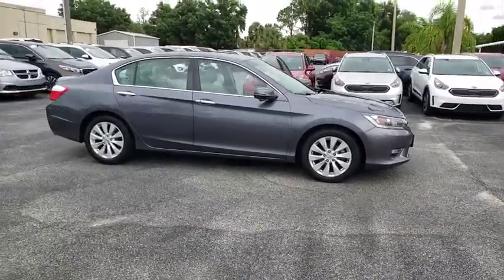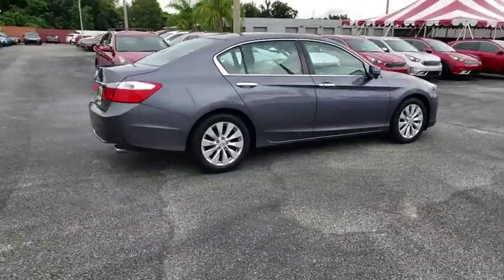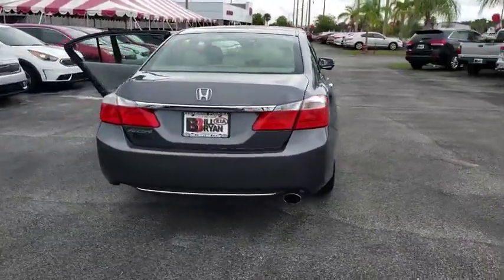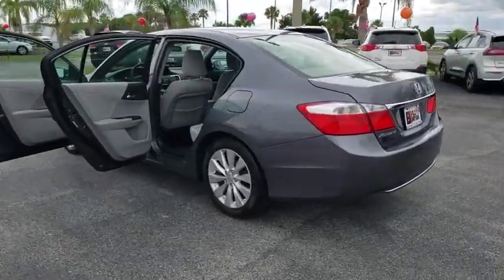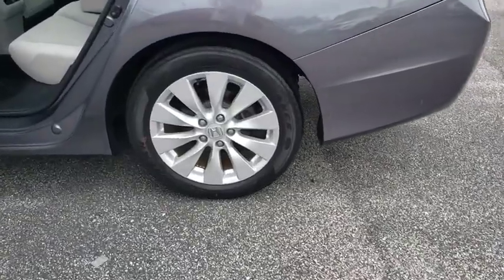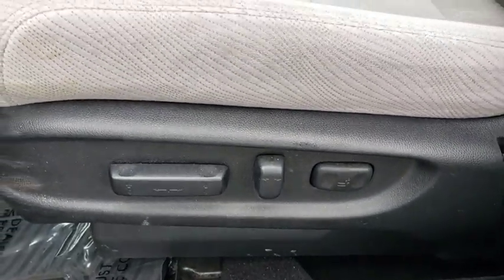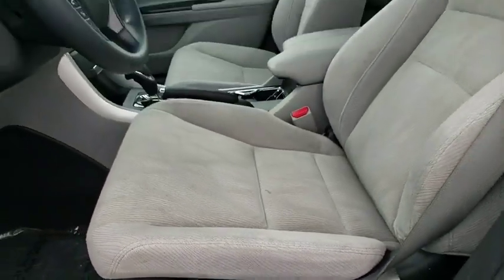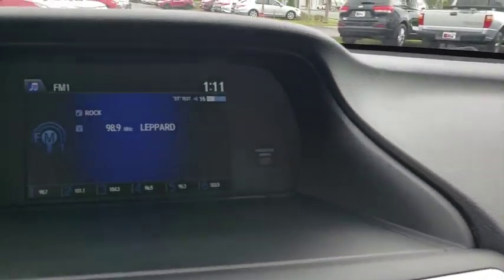2013 Honda Accord Sdn Ocala, Orlando, Deland, Clermont, Leesburg, FL K190851A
Modern Steel Metallic Used 2013 Honda Accord Sdn available in Ocala, Florida at Bill Bryan Kia. Servicing the Orlando, Deland, Clermont, Leesburg, FL area.
2013 Honda Accord Sdn EX - Stock#: K190851A - VIN#: 1HGCR2F70DA194467

2013 Honda Accord EX Modern Steel CARFAX One-Owner. Clean CARFAX. Odometer is 31556 miles below market average!Cloth.Awards:* Car and Driver 10 Best Cars * 2013 IIHS Top Safety Pick * ALG Best Residual Value * 2013 KBB.com Brand Image Awards2016 Kelley Blue Book Brand Image Awards are based on the Brand Watch(tm) study from Kelley Blue Book Market Intelligence. Award calculated among non-luxury shoppers. Kelley Blue Book is a registered trademark of Kelley Blue Book Co., Inc.Car and Driver, January 2017. Reviews:* The Honda Accord is the Labrador retriever of sedans. If you want a hassle-free, pleasing family car with a reputation for quality and an immediate familiarity, it's hard to go wrong with the Accord. Coupe versions, meanwhile, add an element of sportiness, especially when fitted with the strong V6 engine. Source: KBB.com